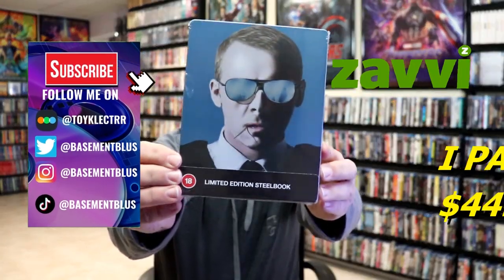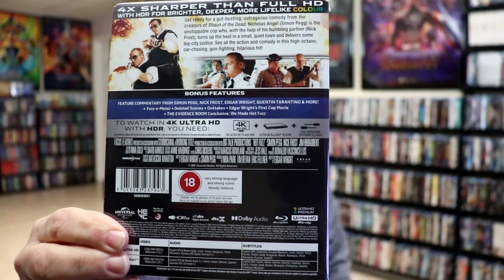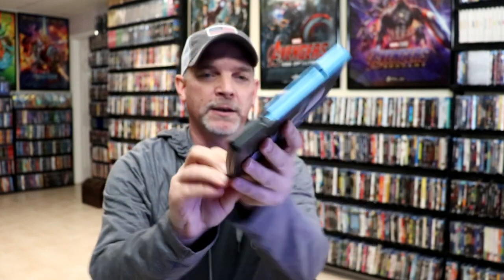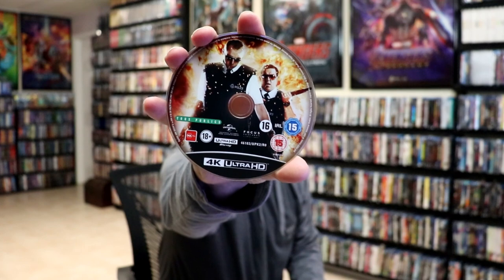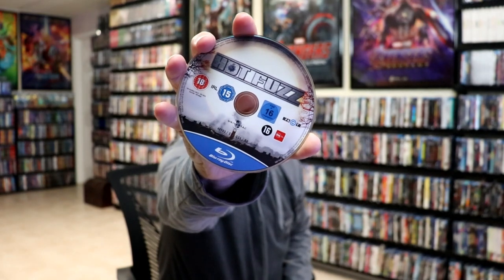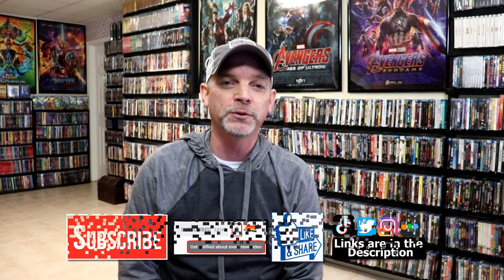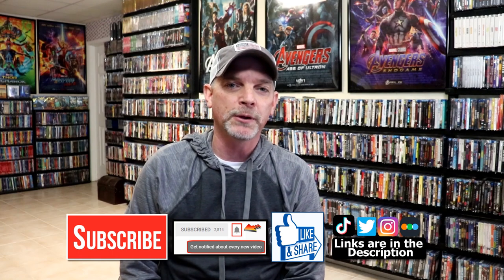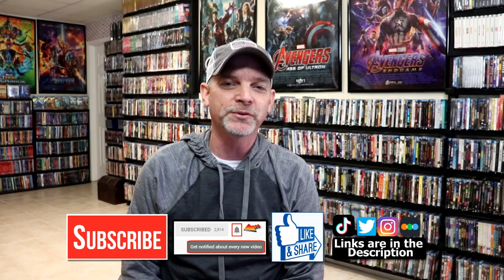Hot Fuzz Zavvi Exclusive 4K Ultra HD Limited Edition Steelbook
Check out the Zavvi Exclusive 4K Ultra HD Steelbook for Hot Fuzz!

► Add the 4K Ultra HD to your collection
► Add the Blu-ray to your collection